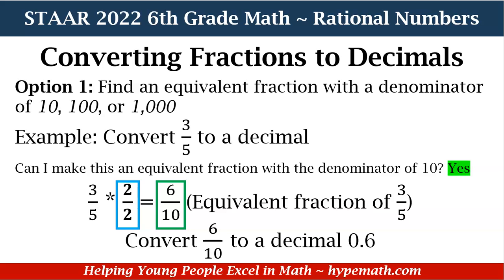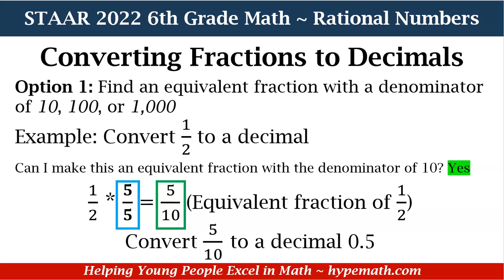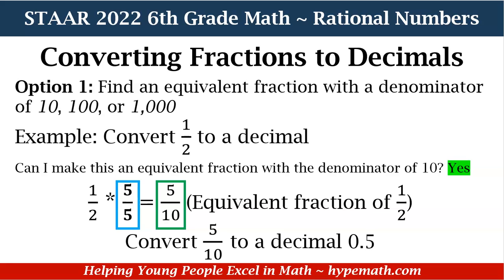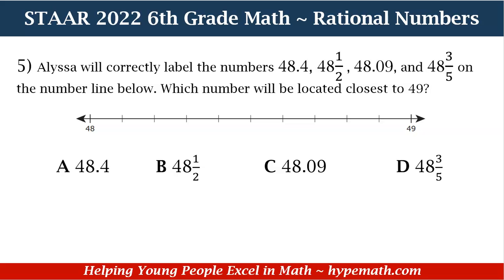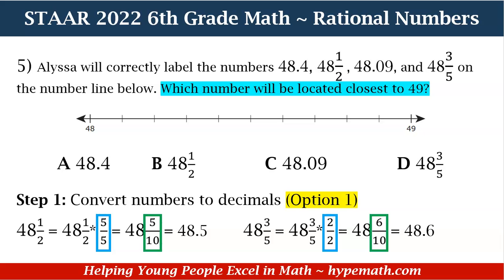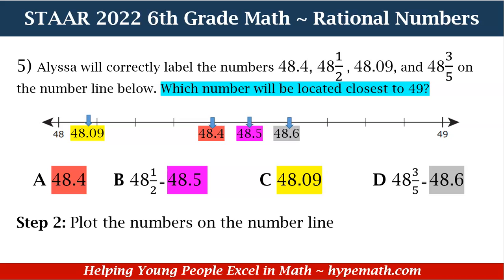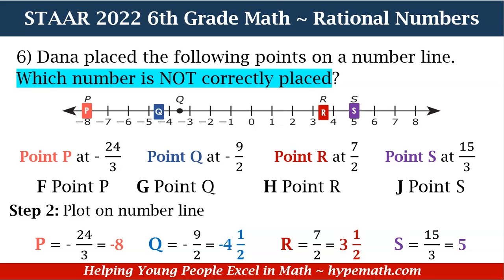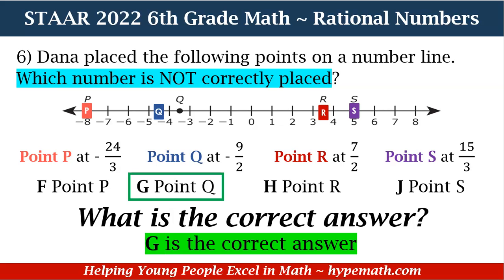2022 Texas STAAR Math ~ 6th Grade (Converting Fractions, Decimals, and Percents) Part 1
2022 Texas STAAR Test Prep Workbook for 6th Grade Math Workbooks are available to purchase in our store ~

In this 2022 Texas STAAR Test prep video, 6th Grade students will review how to convert fractions to decimals in two ways and then how to plot them on the number line.